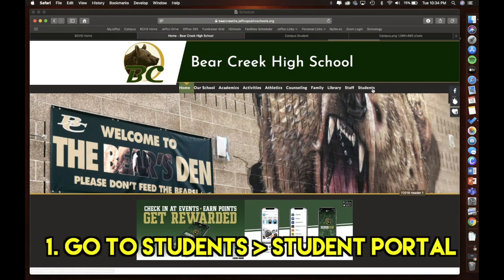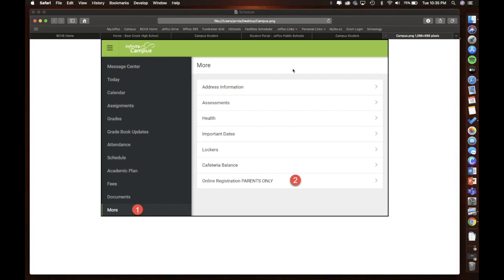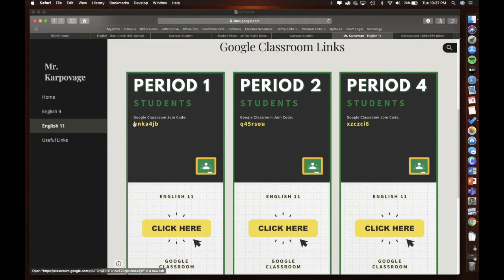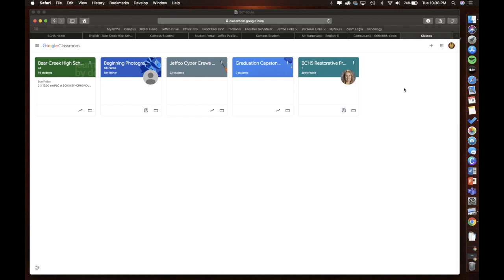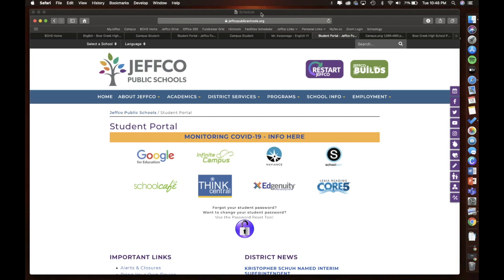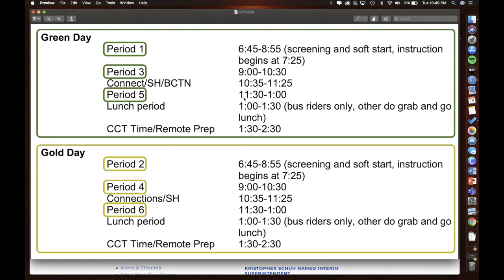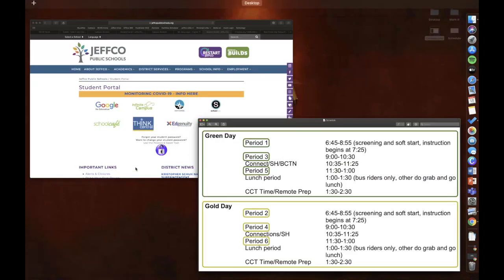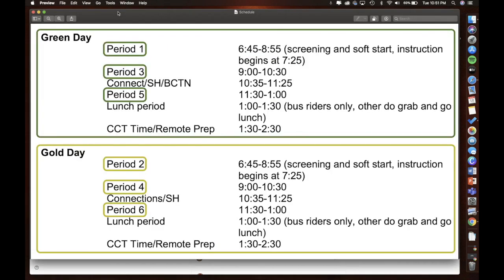1st Day Fall 2020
Just a little guidance for our students for classes on Monday, August 24th, 2020.